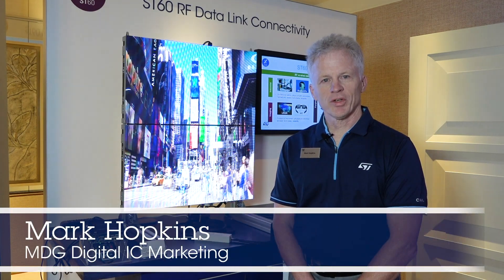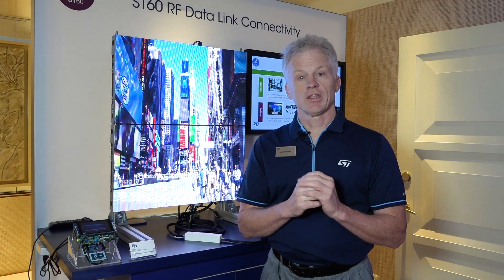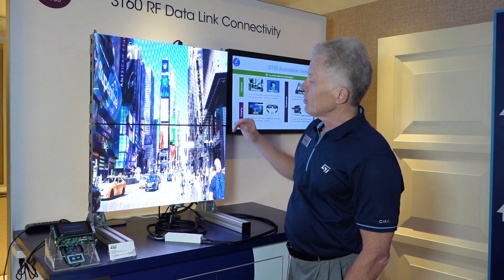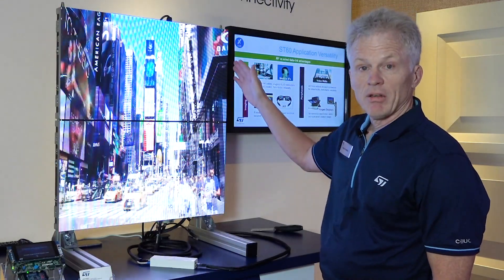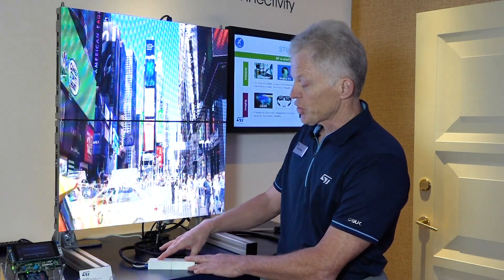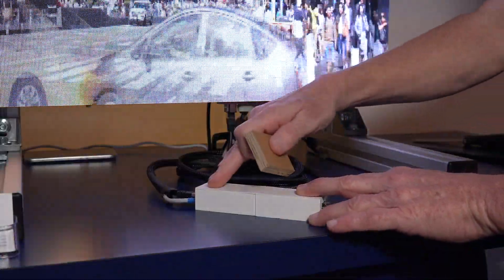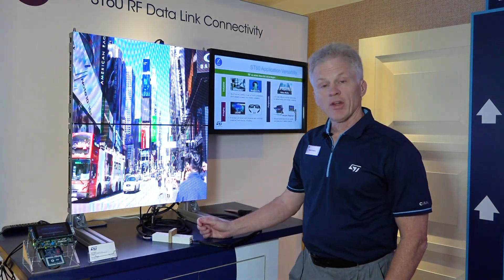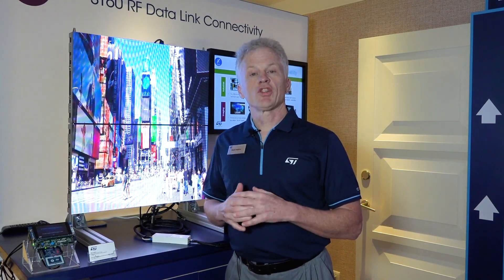From CES 2020: ST60, RF Data Link Connectivity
Wireless data link at 2.5Gbps using ST60A2 to interconnect LED panels and demonstrating how ST60A2 Gigabit Ethernet modules can replace cables and RJ45 connectors.
• ST60A2 transceiver pairs form contactless high-speed RF links transmitting data through air and solid materials
• Eliminating physical connectors eases video wall panel installation and enables new form factors
• Contactless ST60 data links are immune to EMI, ESD, environmental hazards,
and mechanical stress